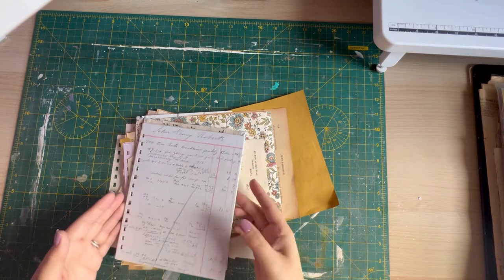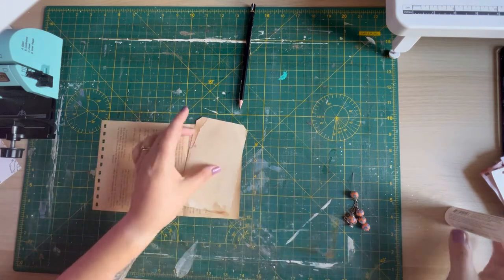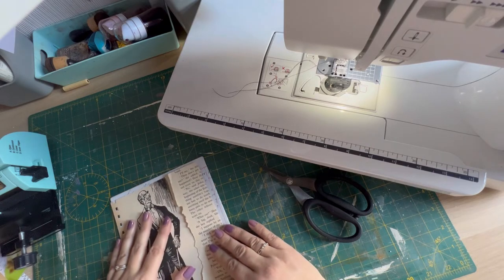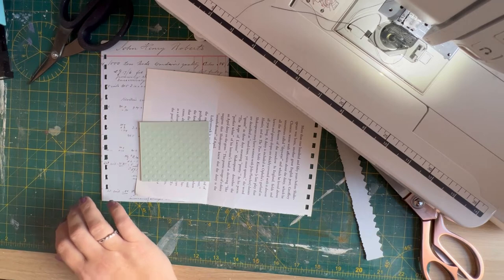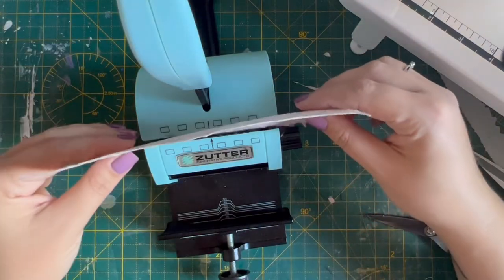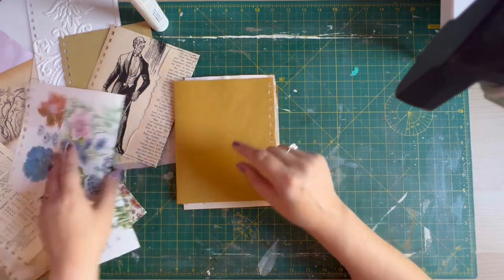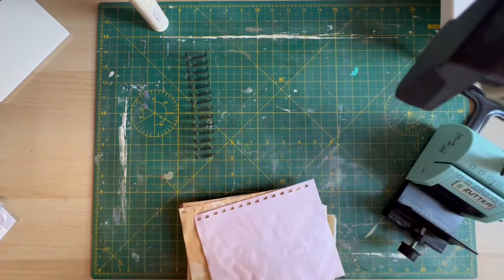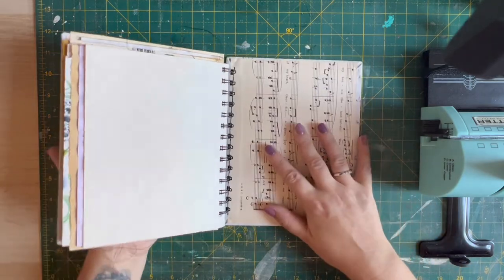Putting together our Wire Bound Junk Journal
A quick look at how I put together this wire bound junk journal using my eBay bargain Zutter burning machine.

Etsy Shop